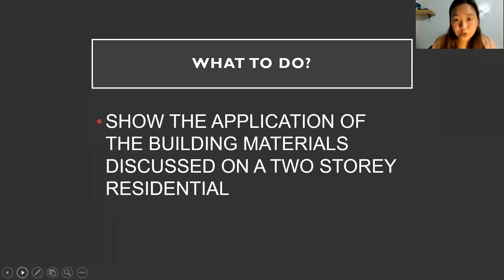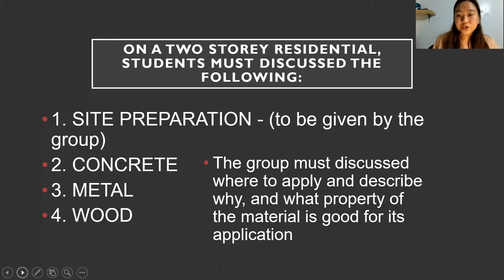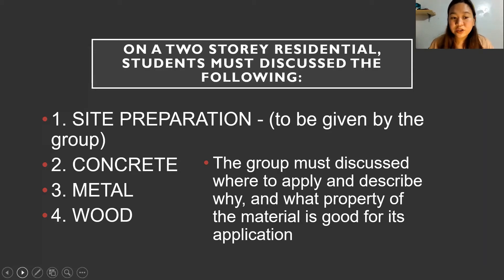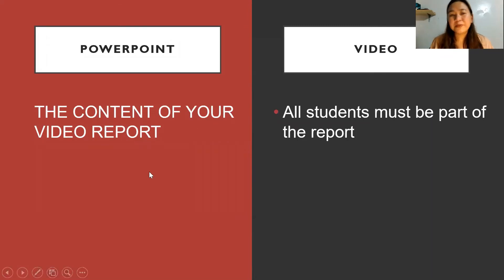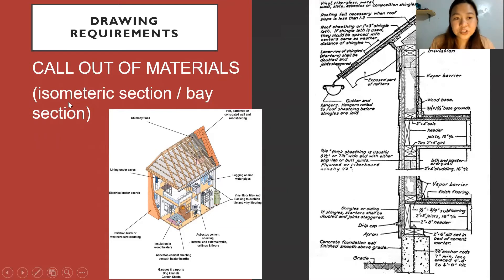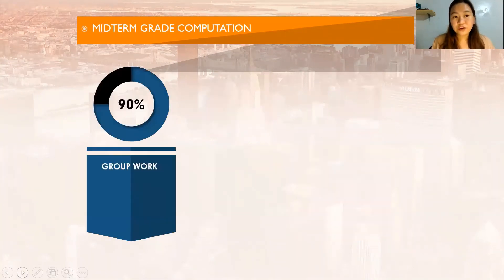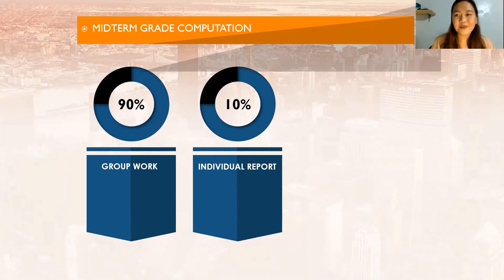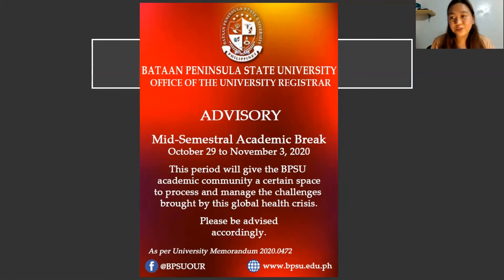MIDTERM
Sorry for the tv background. :P